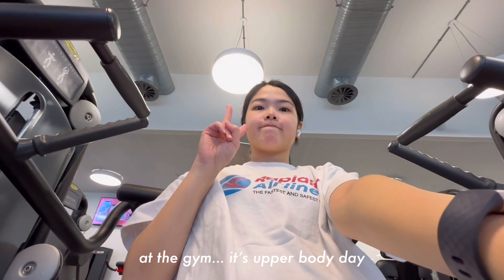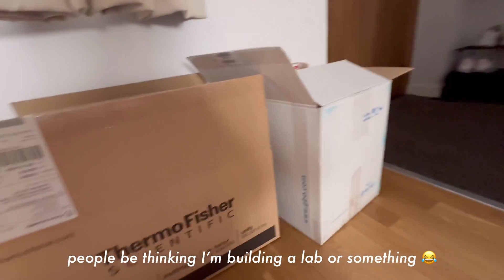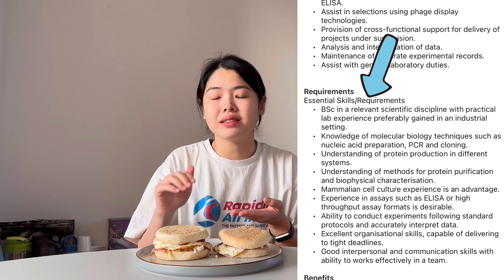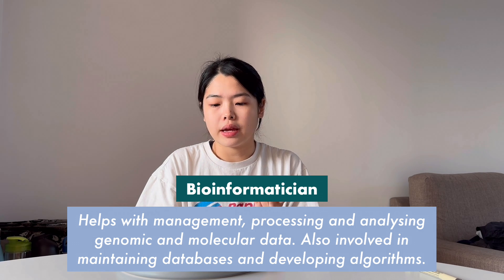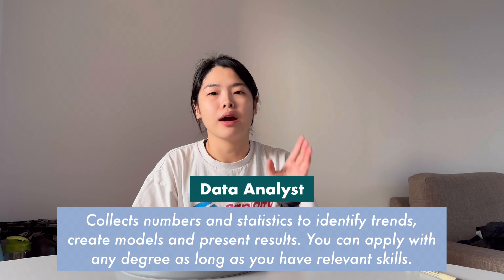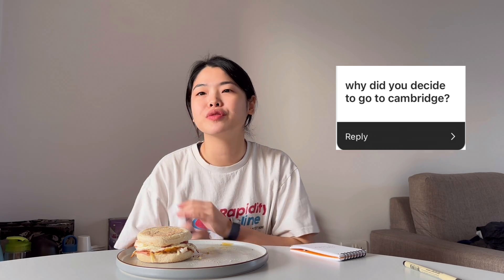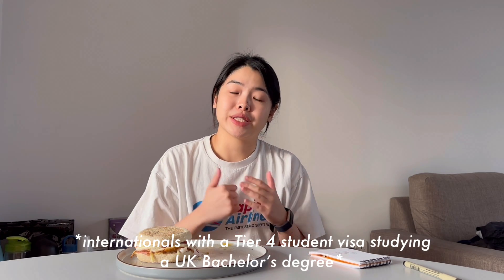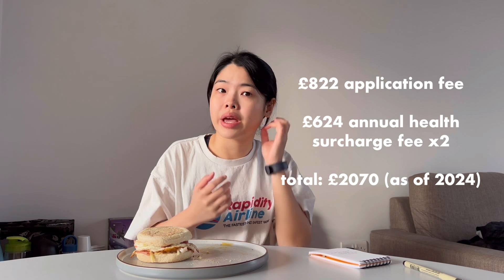Answering your Research Assistant Questions🎙️ | skilled worker visa (UK), bioinformatics, cambridge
Check out my all inclusive “Landing a Research Assistant Position in the UK: Job Application Guide”

Answering your Research Assistant related Questions Part 1 🎙️💻💡🔬

Earlier this month, I asked you guys on Instagram if you had any questions regarding applying for a research assistant role in the UK 🇬🇧 You asked, I answered!

Btw if you’re not following me on Instagram already, what are you doing? Here’s the link 😉

🕰️ Time stamps
00:00 - Intro
00:06 - Gym
00:26 - Vlog + life update (I’m moving out 🥺)
01:33 - Nyoms 😋
01:55 - Is a Master’s required to apply for an RA role?
02:30 - Difference between MSc and MRes
03:05 - How about a PhD? Is that a requirement?
03:33 - Bioinformatics / data analyst
03:50 - What does a bioinformatician do?
04:17 - Career progression into bioinformatics
04:39 - Wet labs to dry labs
05:52 - What does a data analyst do?
06:12 - Why Cambridge?
06:47 - Applying as an international
07:04 - Skilled worker visa & licensed sponsors
08:06 - Graduate visa
09:07 - Benefit of working in a smaller company
10:12 - Part 2 coming soon!
10:21 - Thank you for watching 😊

👩🏻‍🔬 About me:
Hello 👋 My name is Vy and I make videos about pursuing an education in Biomedical Science and career in STEM 🔬 I'm currently working at biotech company in Cambridge (and previously as a research assistant at the University of Cambridge) and studied my BSc and MSc at Imperial College London 🇬🇧 Science aside, I really enjoy all things creative arts - binging kdrama, drawing, dancing, watching musicals and more 🎨 This channel is also a place for me to document the little joys in my every day life and my travel adventures 🌎

✨ Get my Notion Job Application Template (perfect for internationals who want to work in the UK) ✨